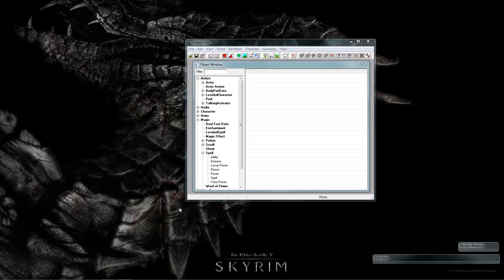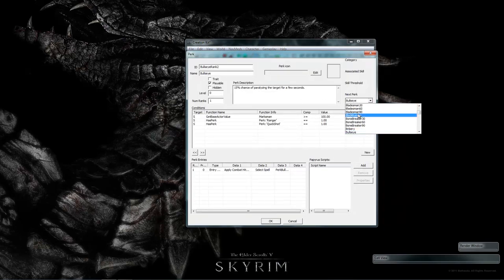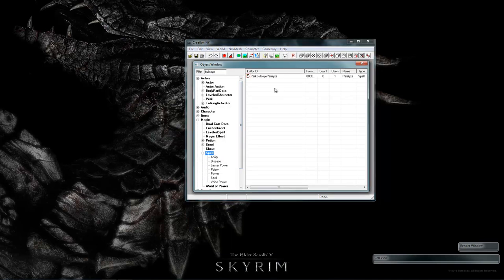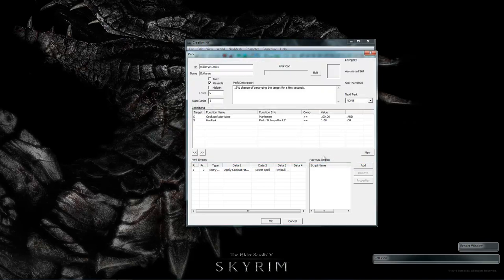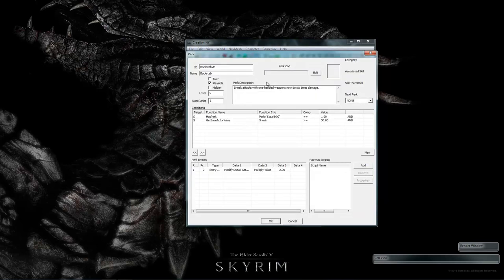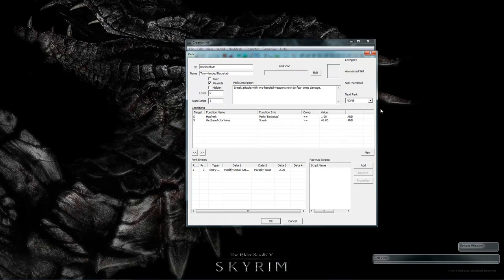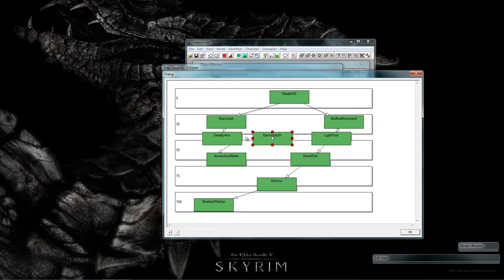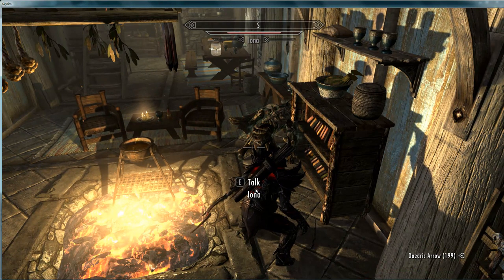Skyrim Creation Kit: Adding Perk Ranks and New Perks to Skill Trees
Creation Kit tutorial on how to add new ranks and adjust trees for new perks.

*addendum* certain perk entry conditions require you to check that the player does not have a higher rank of a perk to proc the right effect. Bullseye needs check hasperk on Rank2 == 0, Rank2 needs check hasperk Rank3 == 0.